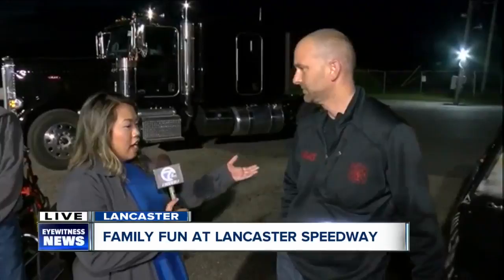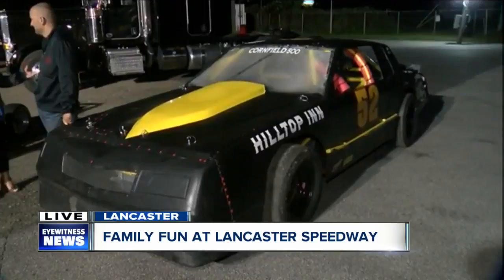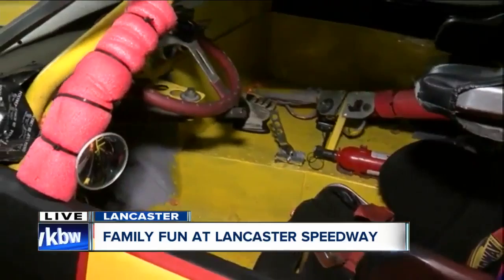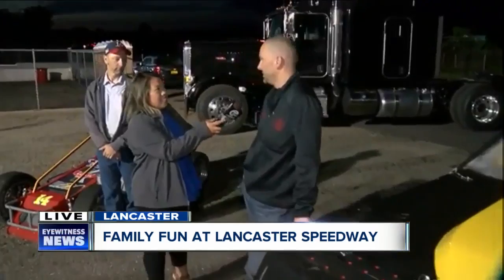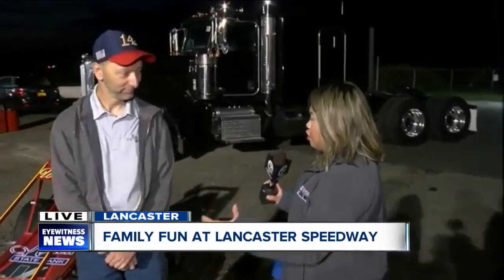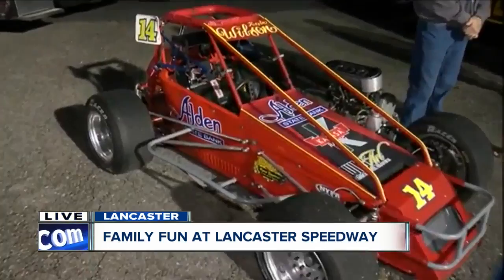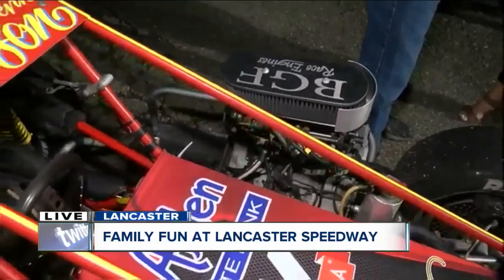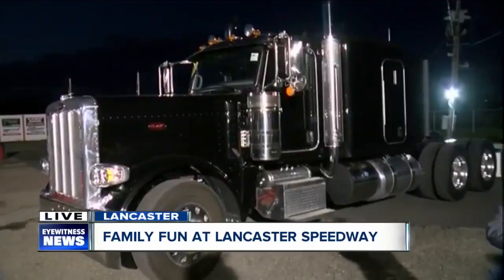Racers of all ages and drivers of all kinds at Lancaster Speedway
From drag to stock cars, minibikes to big rigs, the Lancaster Speedway has it all!